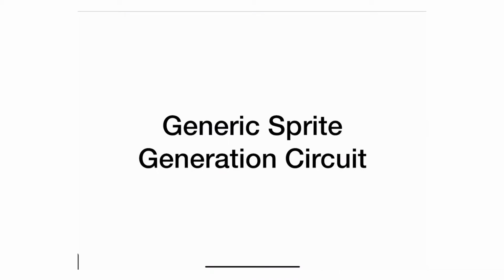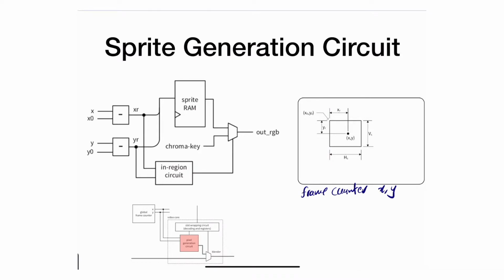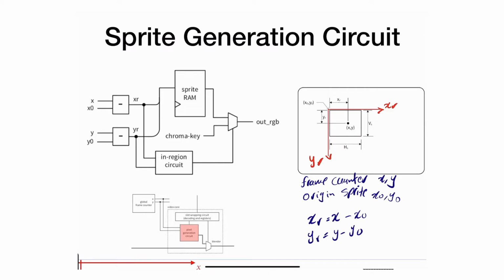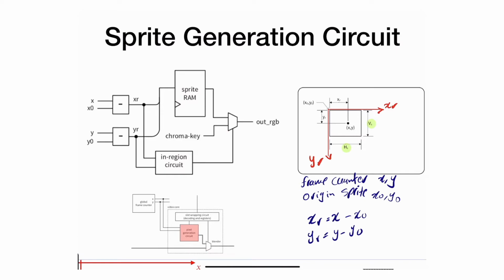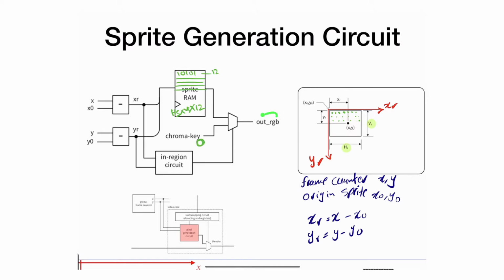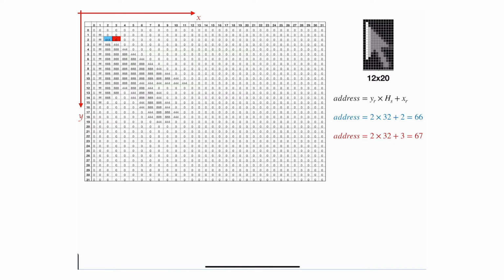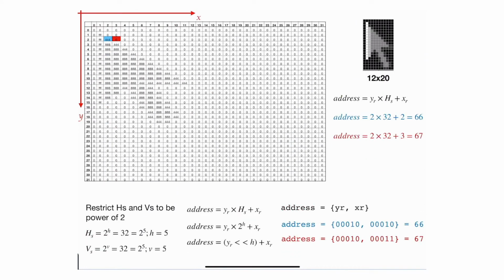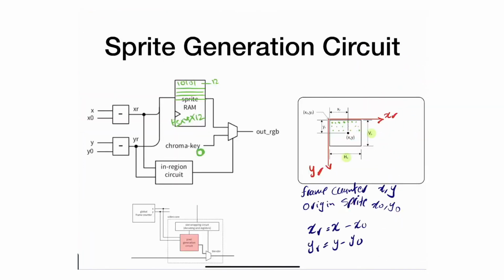M16 - 2 - Generic Sprite Generation Circuit